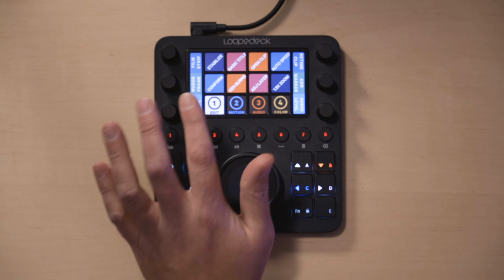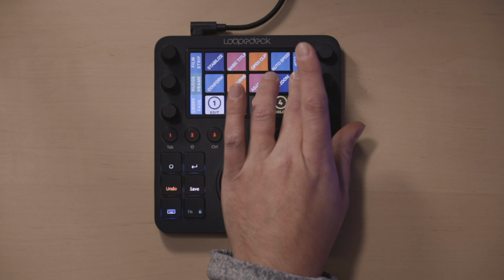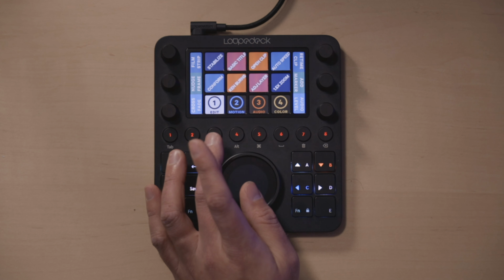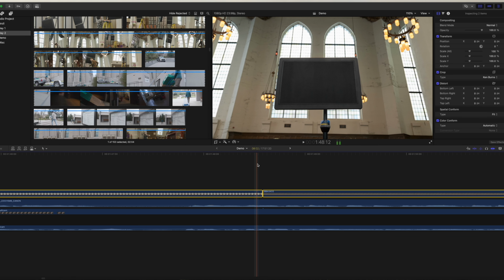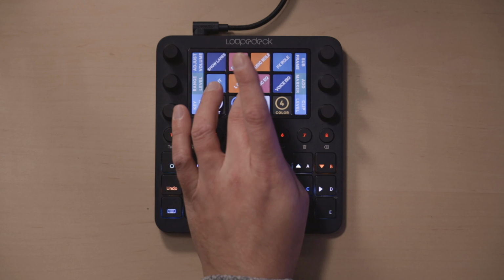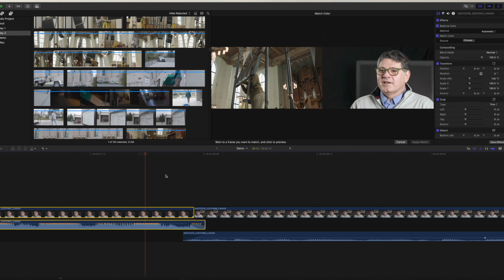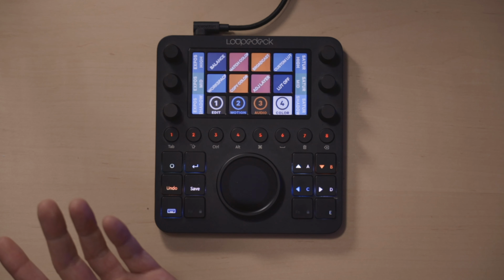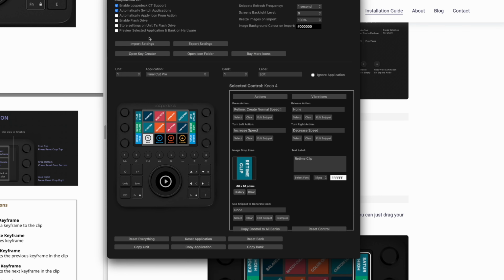Complete Guide to the Loupedeck CT Profile for Final Cut Pro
I spent over 2 years fine tuning this Loupedeck CT profile for Final Cut Pro using CommandPost so you don't have to. Here is the full walk through of all the shortcuts, buttons, and dials.